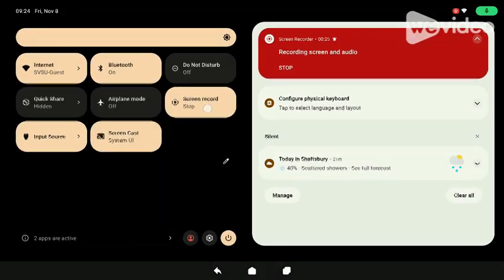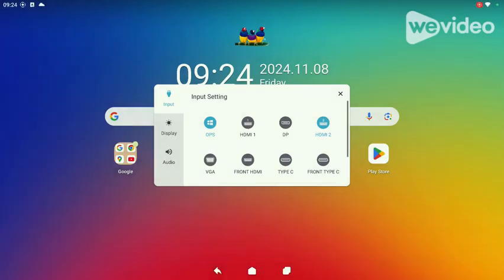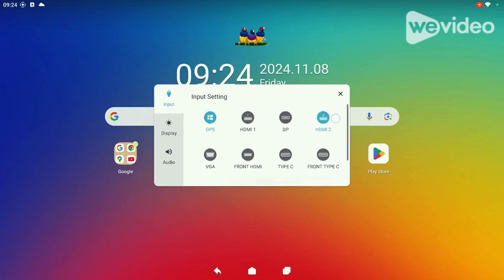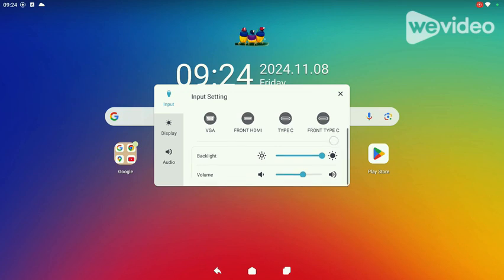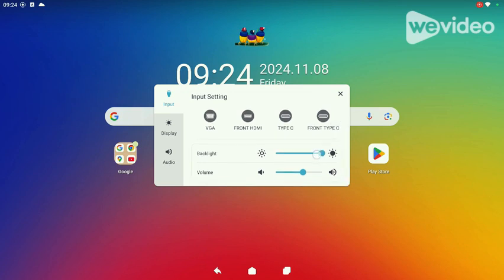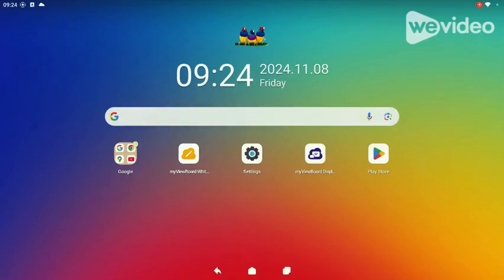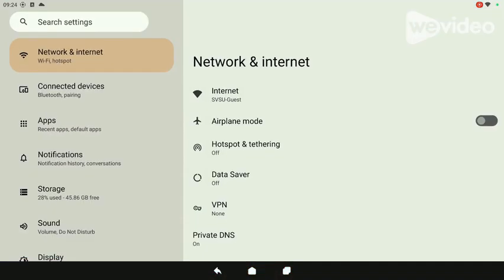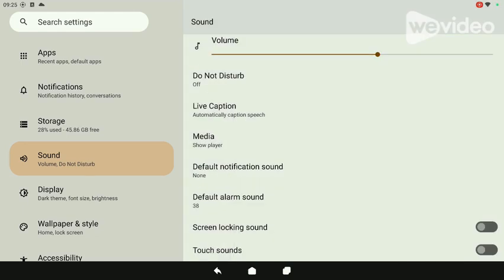Viewboard Basics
This is a quick overview of the Viewsonic Viewboard and how to save a